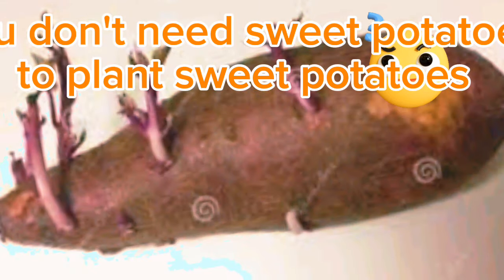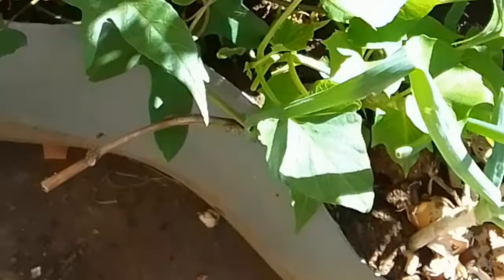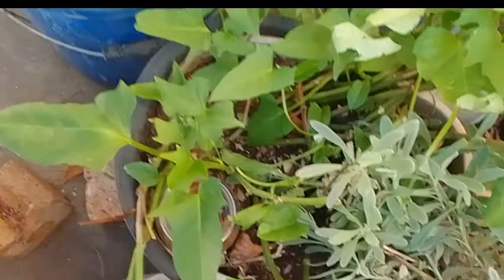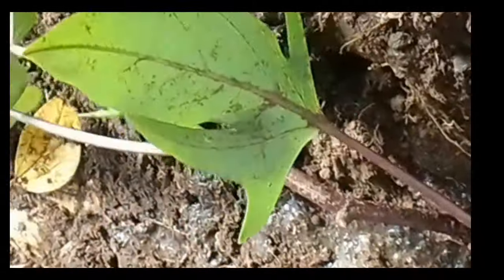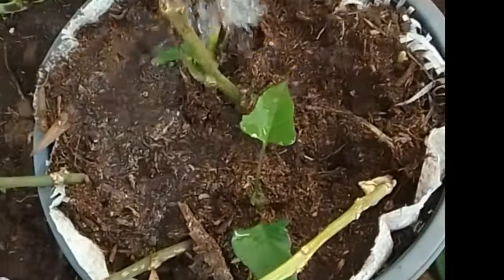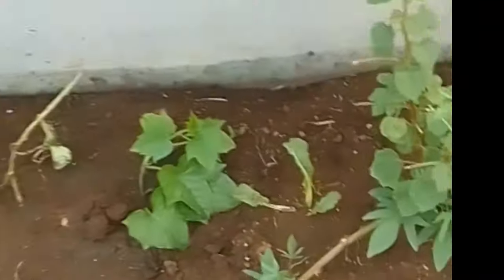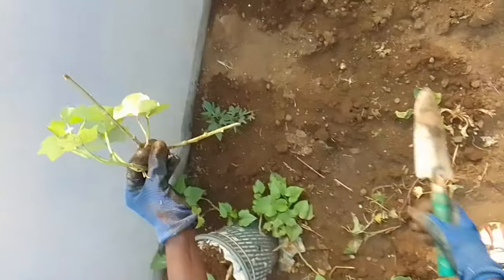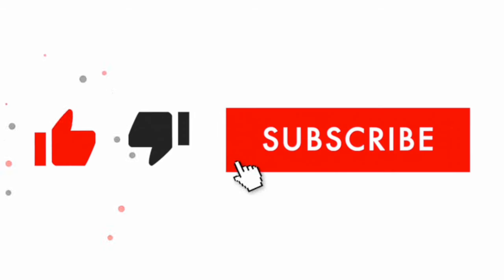Grow sweet potatoes without sweet potatoes . Look how !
I am  showing the easiest way to plant sweet potatoes, without planting the tubers . This is how I always enjoy planting easily mine . you will also love to this other effective way of planting delicious sweet potatoes.